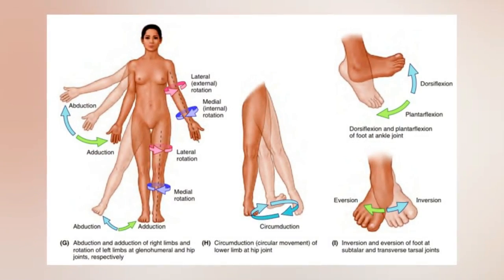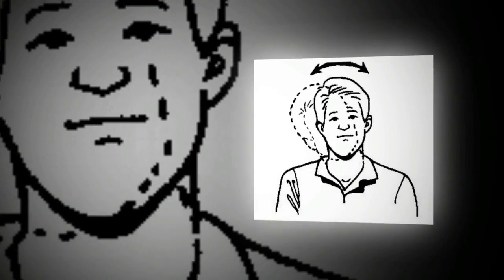Lateral Flexion What is Lateral Flexion Lateral Flexion